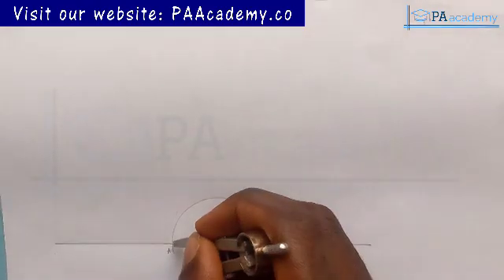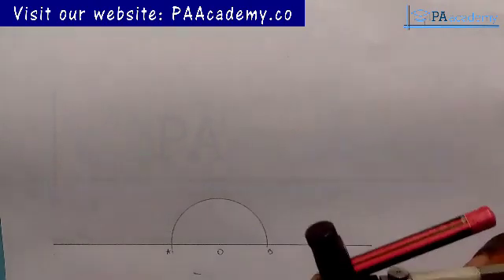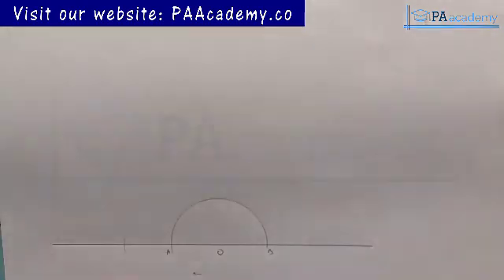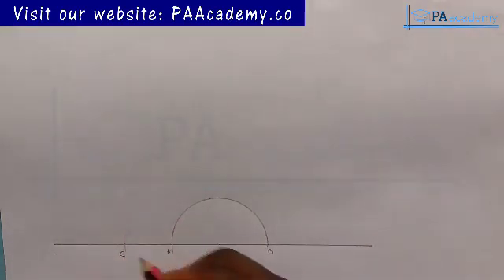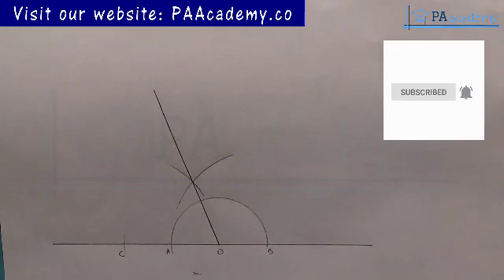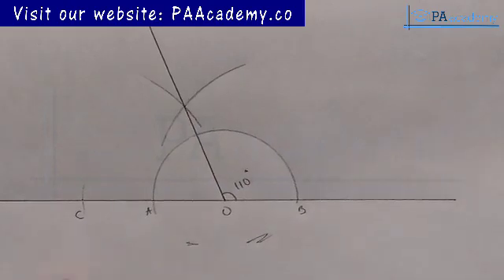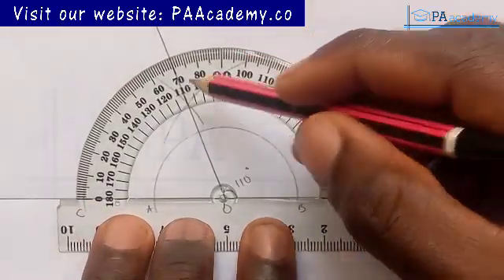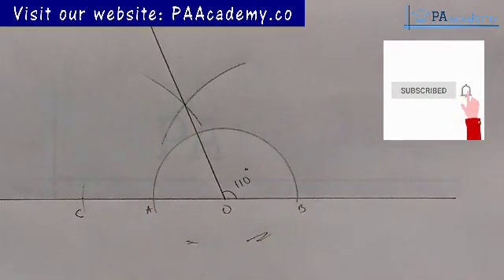How to construct angle 110⁰ degree with compass. Construction of angle 110 degree without protractor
In this video, I teach you how to construct angle 110⁰ using your compass only. This method does not require a protractor to draw an angle 110⁰. You'll only need your compass to confirm the angles.

Thanks
PA Academy